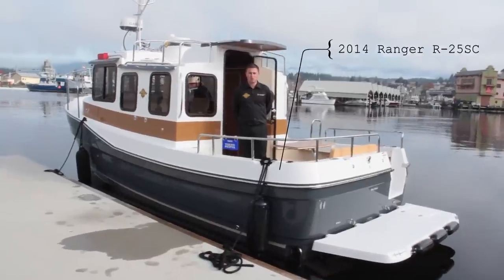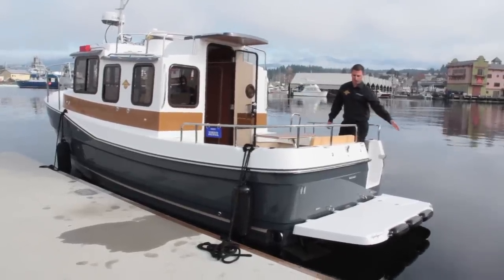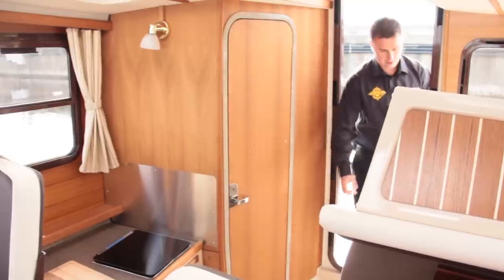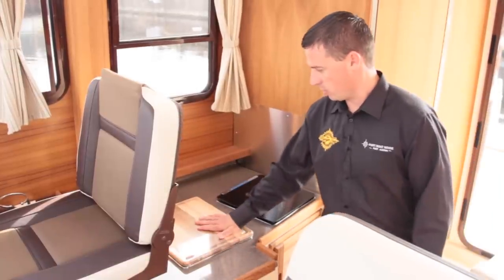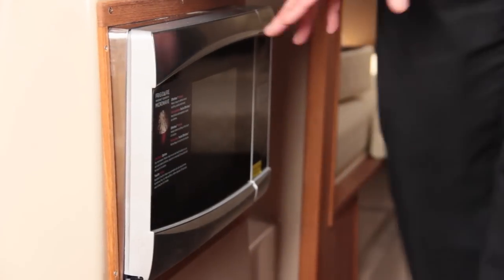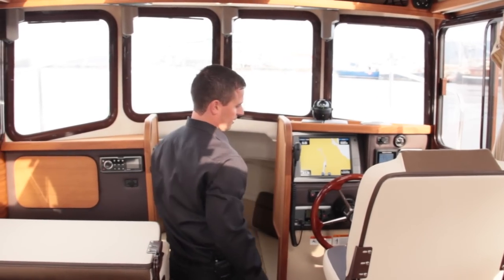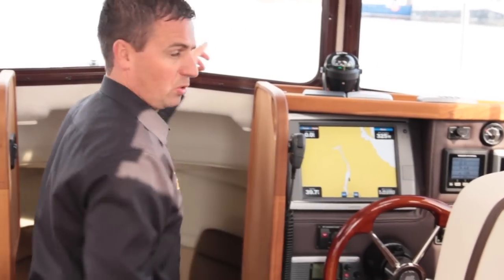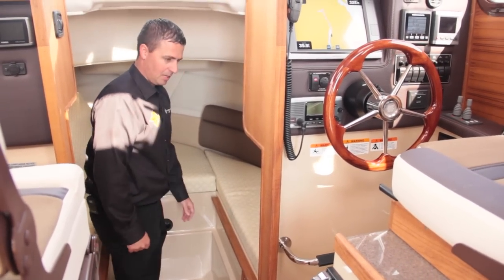25 Ranger Tug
Dave Turner, Sales Manager of Port Boat House Ltd, introduces you to the R25, made by Ranger Tugs.

Port Boat House Ltd is located in Port Alberni on Vancouver Island, BC.